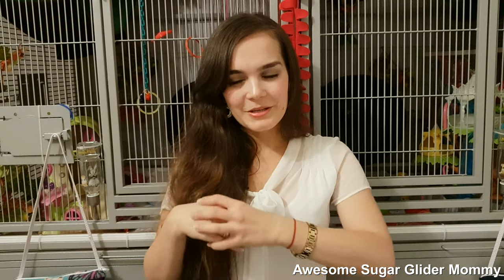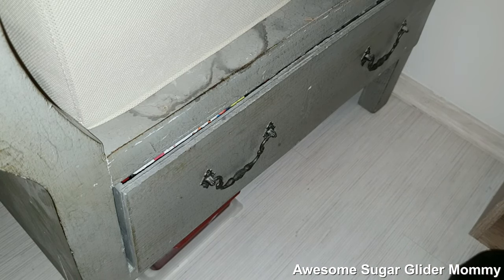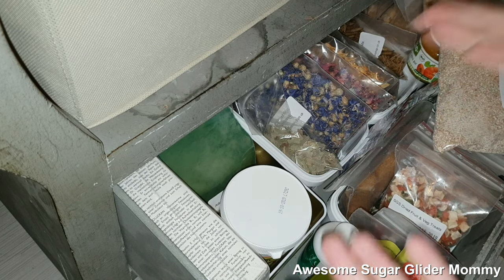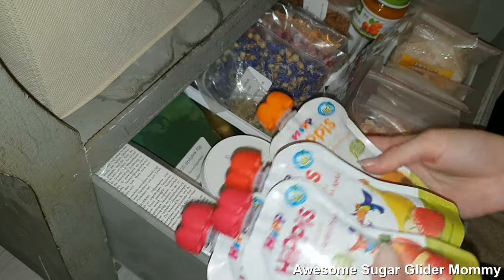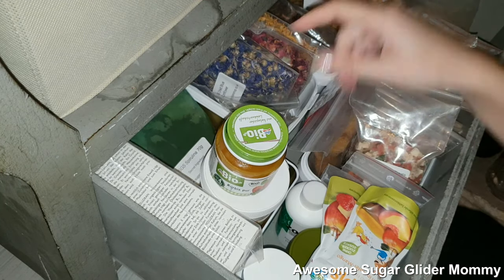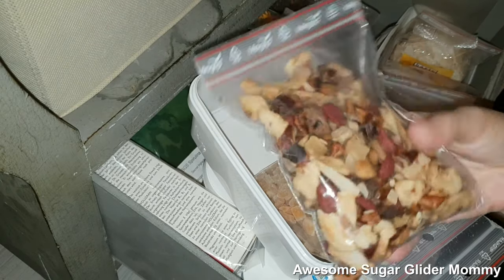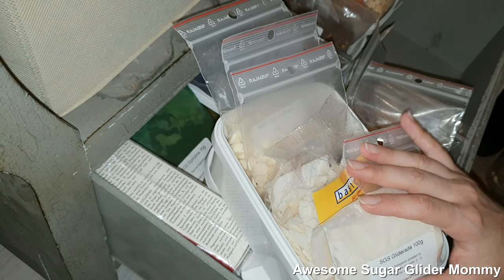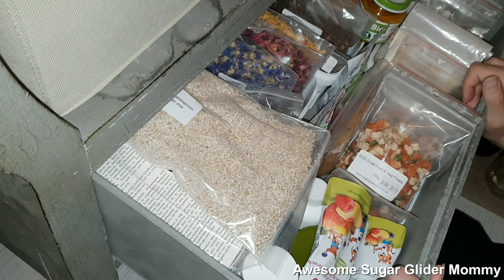Healthy Sugar Gliders | Their Many Treats And Supplements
for more information on sugar gliders!